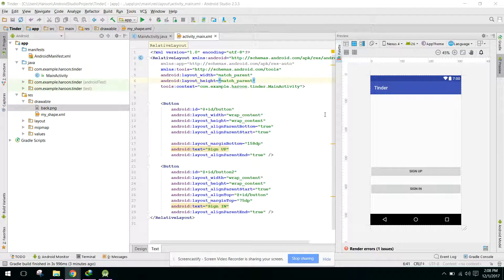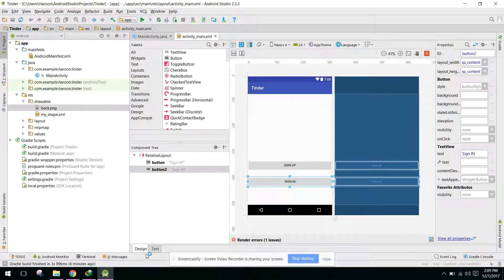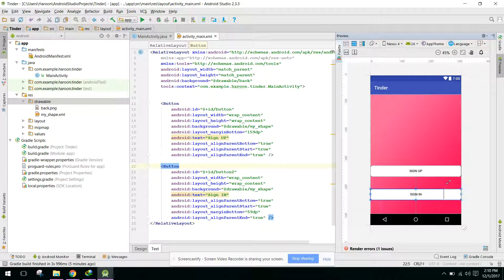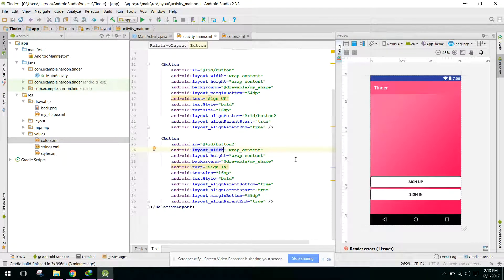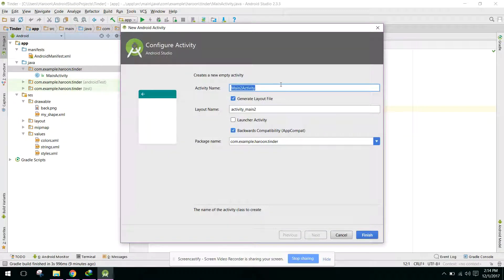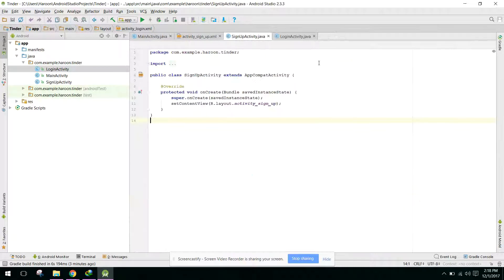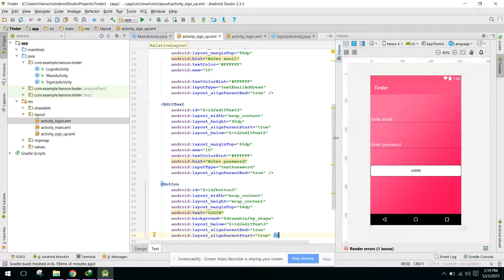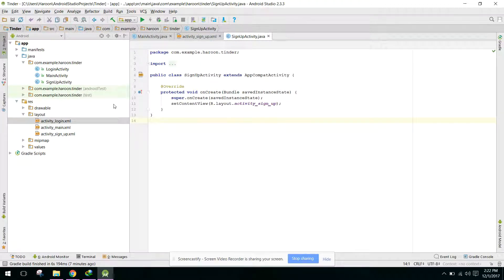TINDER Clone App in Android Studio PART 3 (Designing Layout)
In this video, i have designed the application layout.